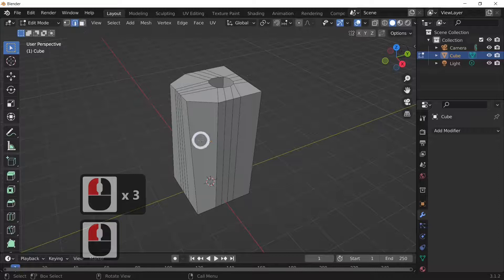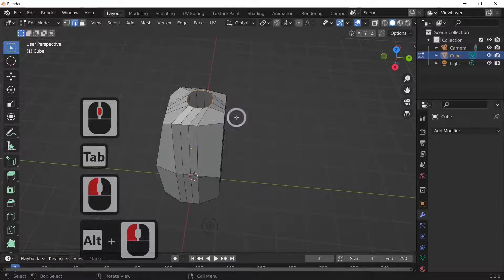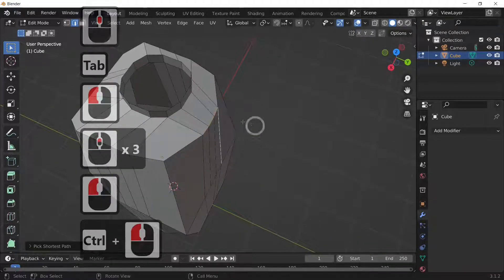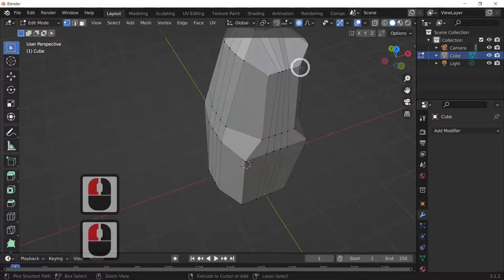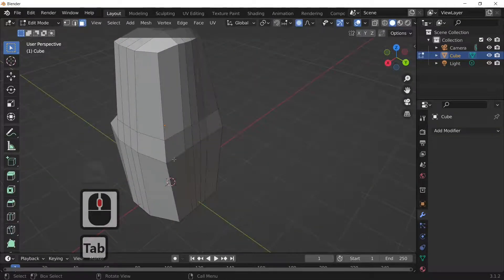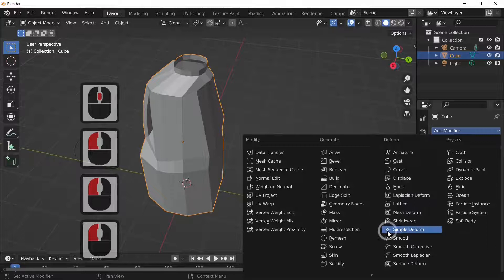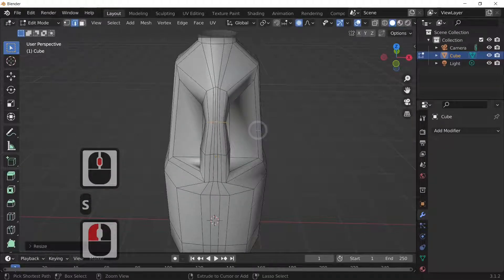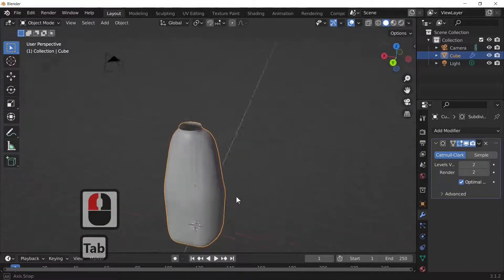The Great Blender Milk Jug Debate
Milk carton tutorial low poly

blender tc